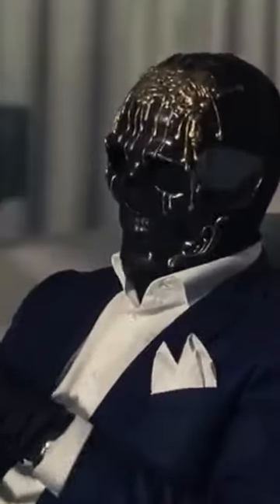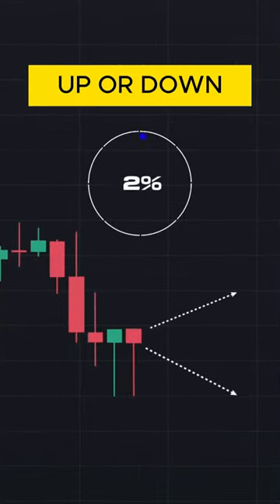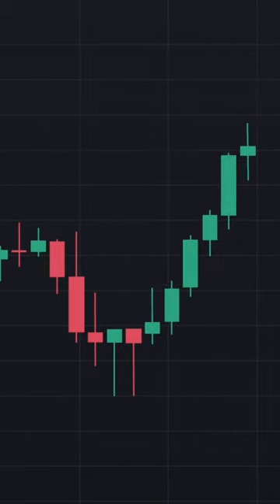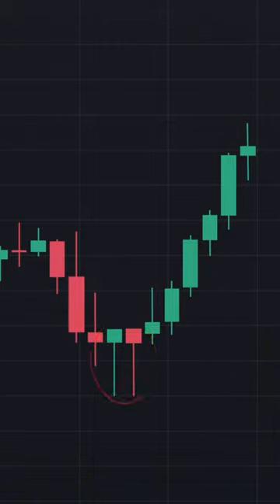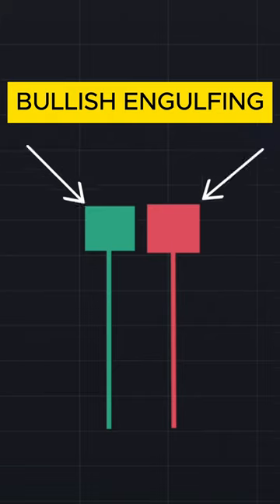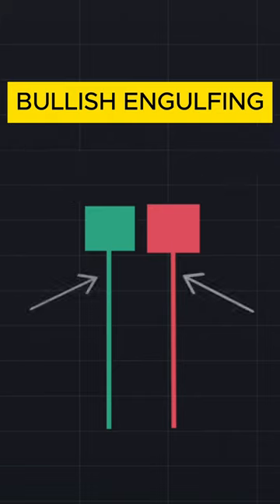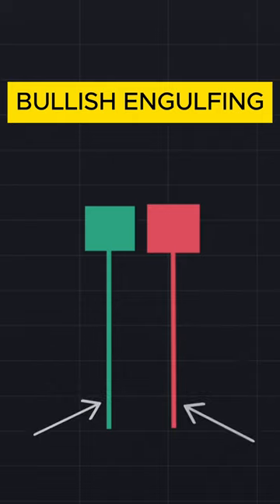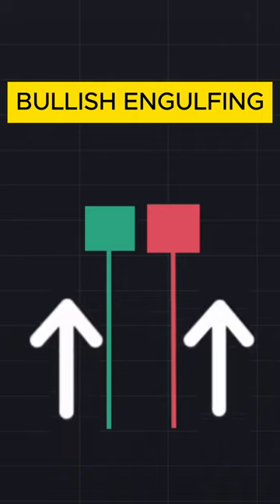trader money investing cyberpunk cryptocurrency